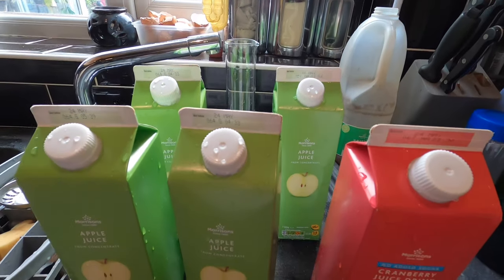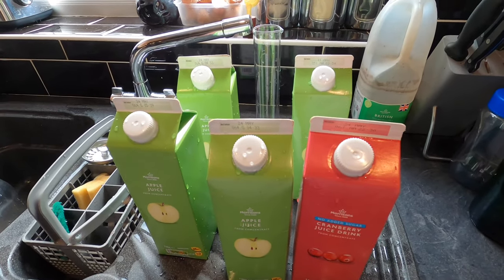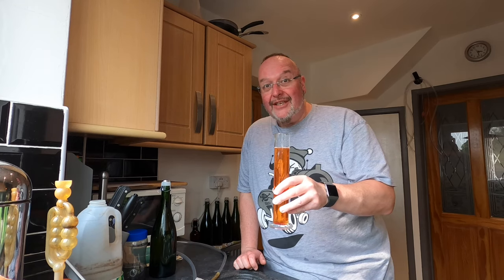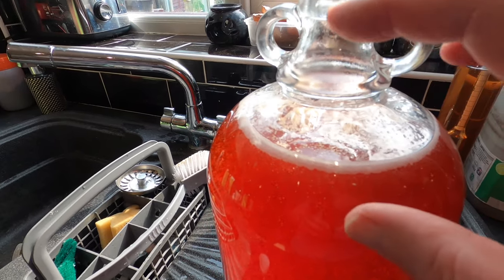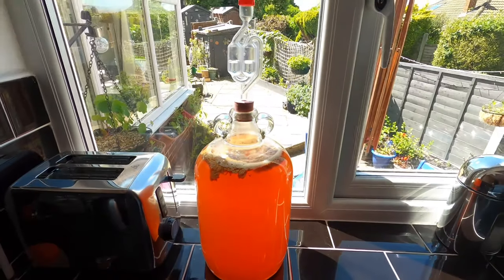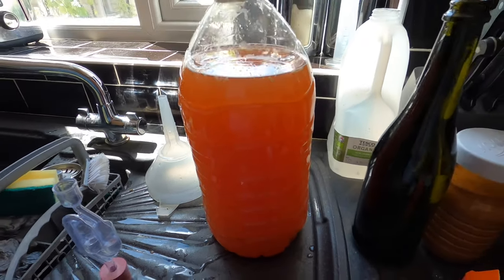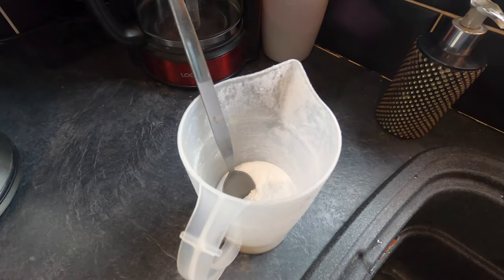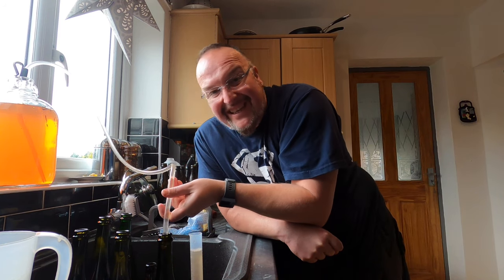Making A Cranberry Flavoured Hard Cider 7.9% ABV (Turbo Cider Method)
Hi folks, in this film I'll show you how to make a delicious apple and cranberry cider using the turbo cider method.

The cider is made from cartons of apple juice from concentrate, and a carton of cranberry juice from concentrate.

The recipe is extremely easy and just involves pouring the fruit juices into a demijohn and then adding some extra sugar and some yeast. I add 300g of brewing sugar and 1 1/2 heaped teaspoons of Lalvin EC1118 champagne, sparkling wine and cider yeast.

After 2 weeks I clear the cider with ClearIt wine finings by Youngs.

I actually left the finings in for 1 month before bottling, there was no particular reason for this, I was just busy. I bottled the cider with priming sugar to give it a sparkle.

The final ABV was 7.9%.

After conditioning for 2 weeks I tasted the cider and it was a delicious rose mdeium dry cider with the roundness of the apples and the sharpness of the cranberries.